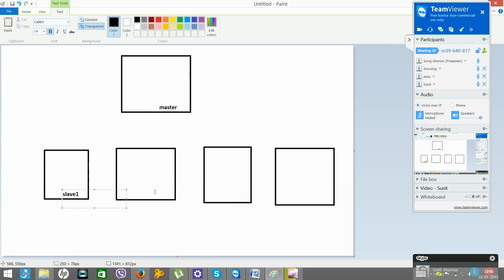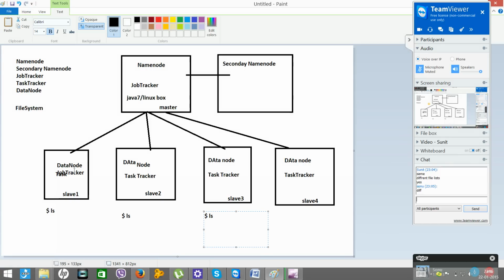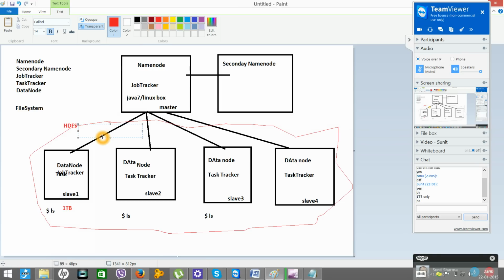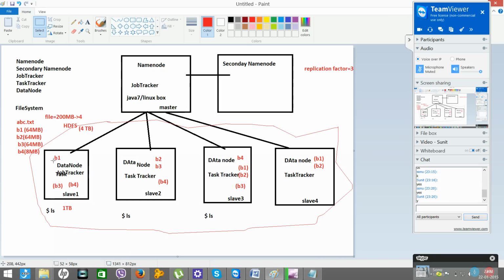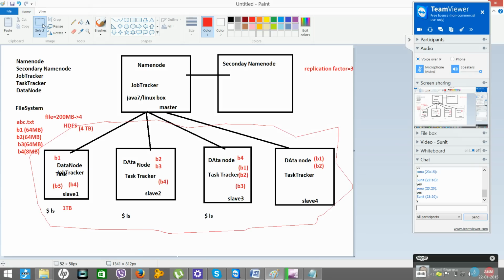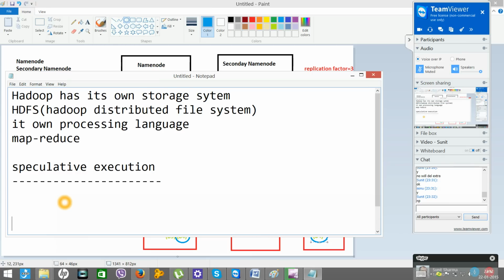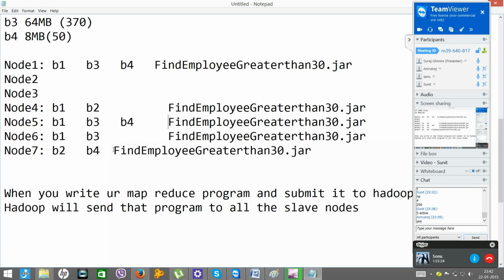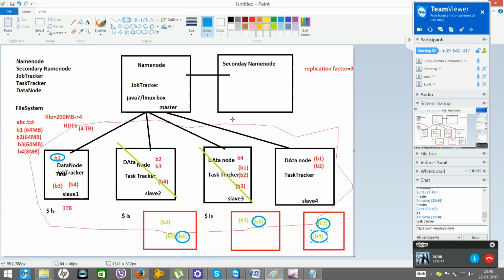Hadoop and Big Data | Hadoop Architecture in Big Data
💥𝐂𝐨𝐫𝐞 𝐉𝐚𝐯𝐚
💥𝐇𝐚𝐝𝐨𝐨𝐩 𝐅𝐮𝐧𝐝𝐚𝐦𝐞𝐧𝐭𝐚𝐥𝐬
💥𝐌𝐚𝐩-𝐑𝐞𝐝𝐮𝐜𝐞
💥𝐇𝐢𝐯𝐞
💥𝐒𝐪𝐨𝐨𝐩
💥𝐇𝐁𝐚𝐬𝐞
💥𝐎𝐨𝐳𝐢𝐞
💥𝐂𝐥𝐨𝐮𝐝𝐞𝐫𝐚
💥𝐇𝐮𝐞
💥𝐄𝐜𝐥𝐢𝐩𝐬𝐞
💥𝐉𝐮𝐧𝐢𝐭
💥𝐌𝐚𝐯𝐞𝐧
💥𝐋𝐨𝐠𝟒𝐉
💥𝐒𝐨𝐧𝐚𝐫 𝐜𝐮𝐛𝐞
💥𝐒𝐜𝐚𝐥𝐚 𝐏𝐫𝐨𝐠𝐫𝐚𝐦𝐦𝐢𝐧𝐠
💥𝐒𝐩𝐚𝐫𝐤
💥𝐊𝐚𝐟𝐤𝐚
💥𝐄𝐥𝐚𝐬𝐭𝐢𝐜-𝐒𝐞𝐚𝐫𝐜𝐡
💥𝐅𝐮𝐧𝐝𝐚𝐦𝐞𝐧𝐭𝐚𝐥𝐬 𝐨𝐟 𝐃𝐚𝐭𝐚 𝐒𝐭𝐫𝐮𝐜𝐭𝐮𝐫𝐞 𝐚𝐧𝐝 𝐀𝐥𝐠𝐨𝐫𝐢𝐭𝐡𝐦𝐬
💥𝐀𝐖𝐒
💥𝐀𝐢𝐫𝐟𝐥𝐨𝐰

 learn hadoop onlinelearningcenter online learning center hadoop and big data onlinelearningcenter hadoop tutorial onlinelearningcenter what is hadoop onlinelearningcenter